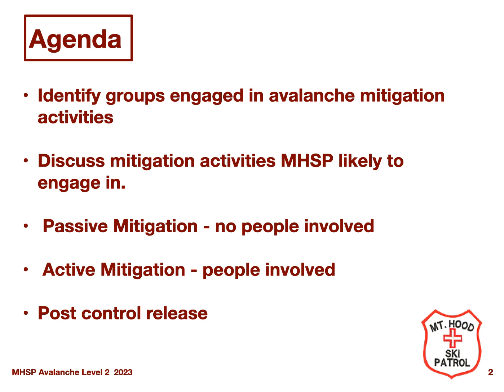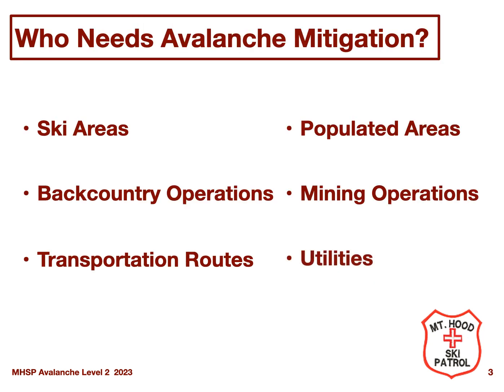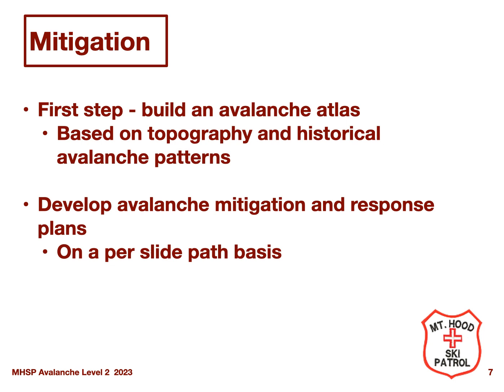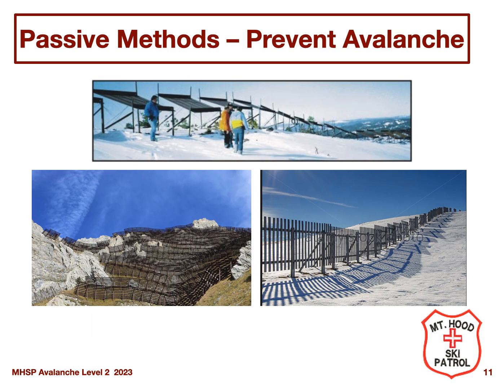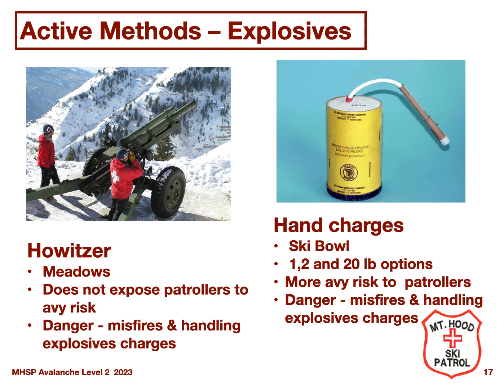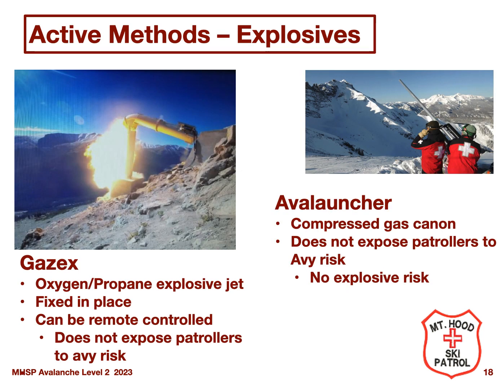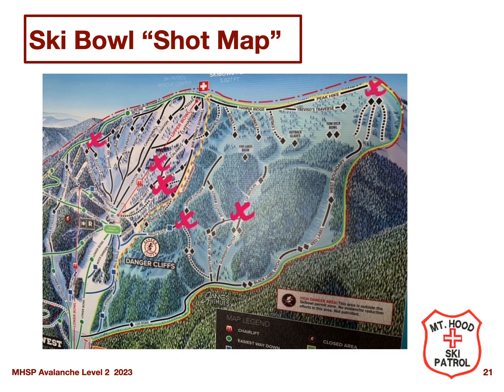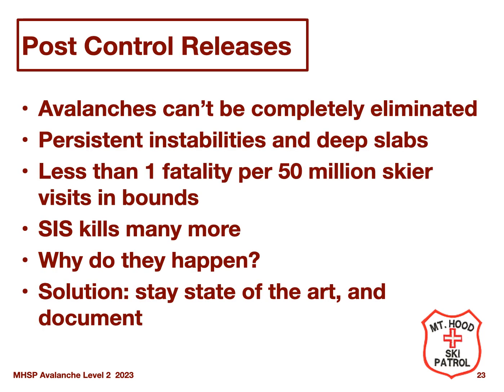L2 Topic 5, Avy 2 - Hazard Mitigation